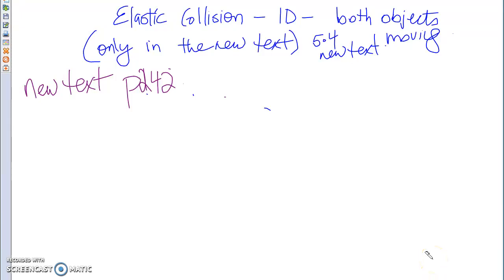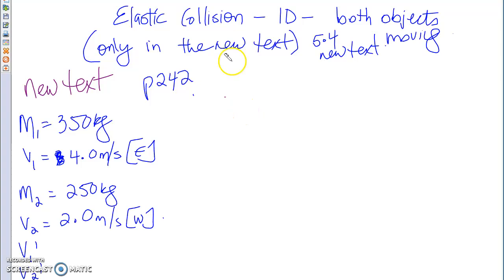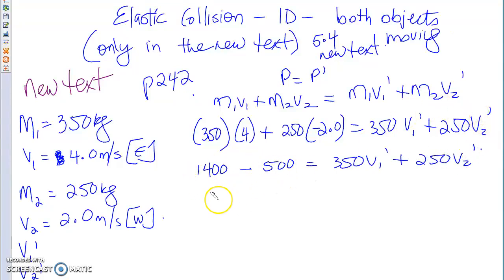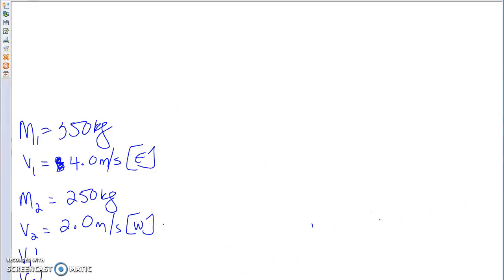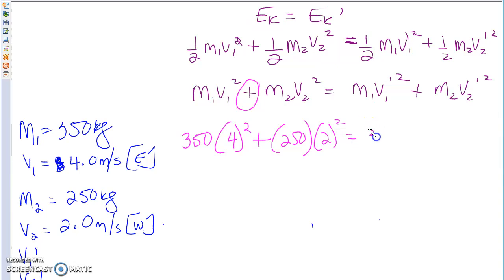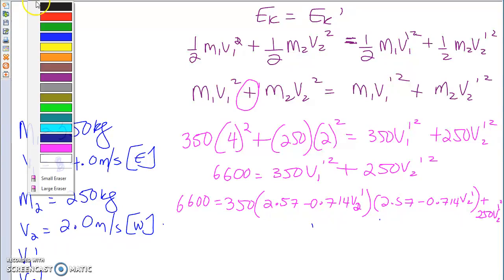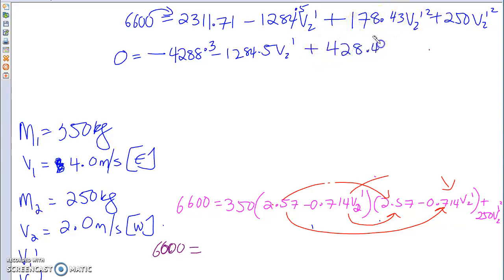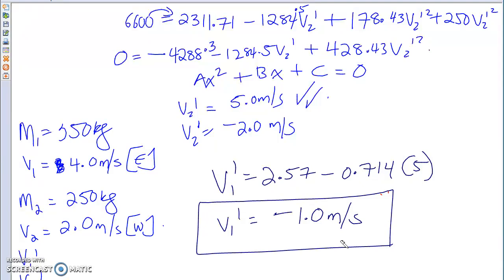SPH 4U0 - Ch 5 Momentum - Elastic Collision in 1D - both moving